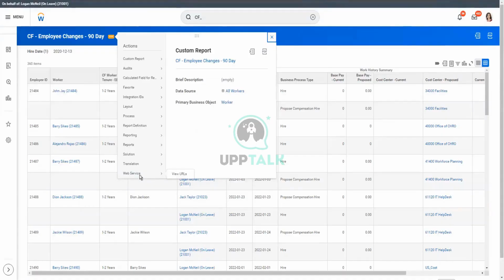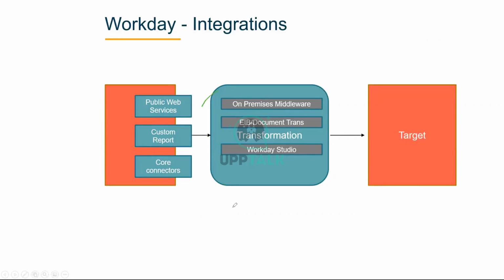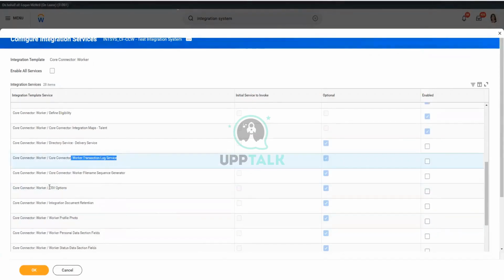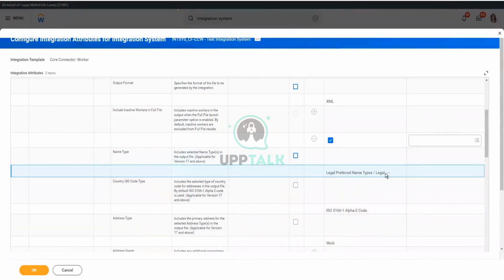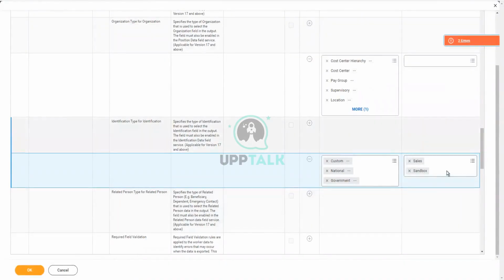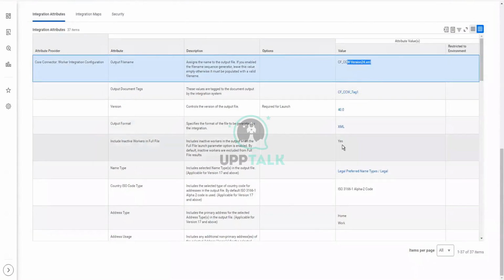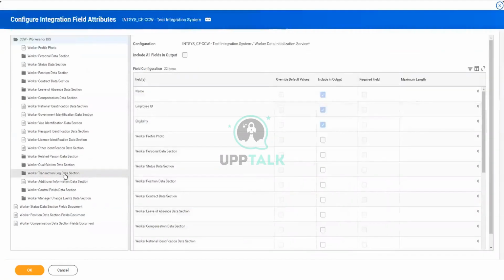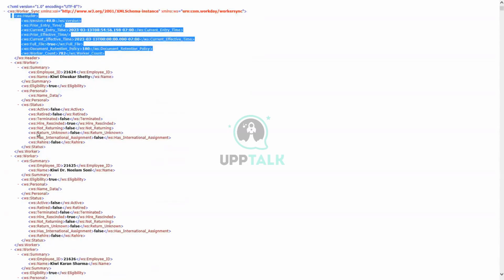Workday Integration Architecture | Workday Integration Online Training|UppTalk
🚀 Welcome to UppTalk’s Workday Integration Architecture Deep Dive!

In this video, we break down the core architecture behind Workday Integrations, helping you master how data flows, how Integration Systems interact, and how businesses automate processes using Workday’s powerful ecosystem.

Whether you're a Workday beginner or aiming to boost your integration expertise, this tutorial offers clarity, examples, and guided learning.

👨‍🏫 What You’ll Learn in This Video:

✨ Understanding Workday Integration Architecture
🔗 Types of Workday Integration Systems (CCW, EIB, Studio)
🌐 Web Services & APIs used in Workday Integrations
📥 Inbound & Outbound Integration Flows
📡 Real-time vs Batch Integrations
🧪 Testing, Security, Error Handling & Monitoring
📈 Best Practices for High-Performance Integrations

Explore More (2:

Workday EIB
Workday Core Connector
Workday Studio
Workday Web Services
Workday API
Workday SOAP
Workday REST
Workday Integration Maps
Workday Security for Integrations
Workday Integration Events
Workday Integration Monitoring
Workday Outbound Integrations
Workday Inbound Integrations
Workday Integration Best Practices
Workday RaaS
Workday XML
Workday XSLT
Workday Reports for Integrations